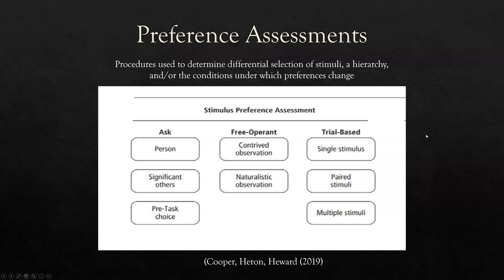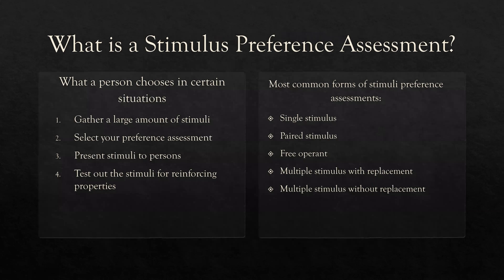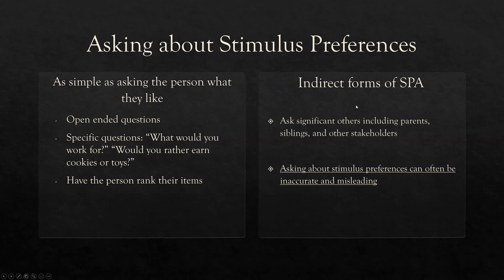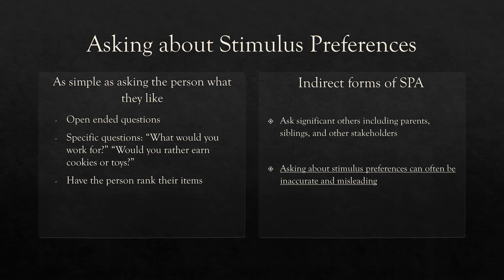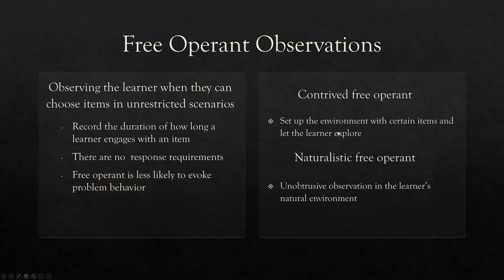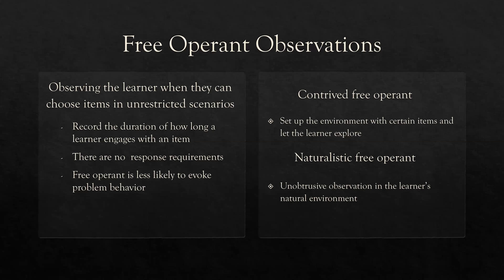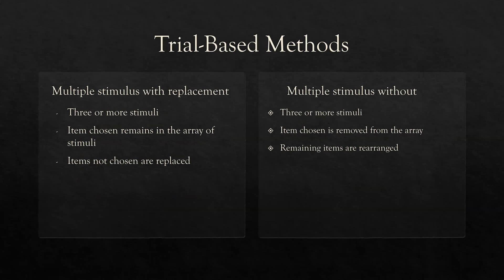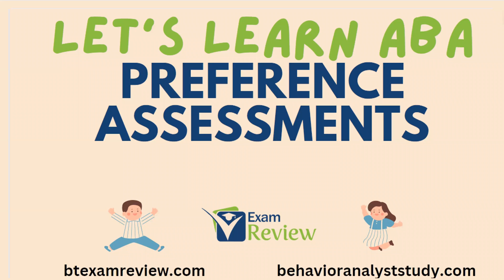Preference Assessments - trial-based, free operant, interview | RBT® and BCBA® Exam | Learn ABA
00:00 Introduction to Preference Assessments
00:42 What are Preference assessments in applied behavior analysis
01:15 Preference assessments for RBT® and BCBA®
02:16 Asking about Stimulus Preferences
03:48 Free Operant Preference Assessment
05:38 Trial-based: single stimulus, forced choice, multiple stimuli with and without replacement
07:58 Preference Assessments

Hi! Welcome back to BT Exam Review. Today we are reviewing preference assessments in applied behavior analysis. Preference assessments take many forms. You can do trial-based, free-operant, or ask about preferences. Trial-based includes single-stimuli, multiple stimuli with and without replacement, and forced choice. Free operant can contrive the environment or not. Preference assessments help identify potential reinforcing stimuli.